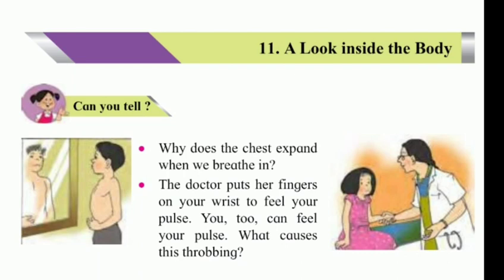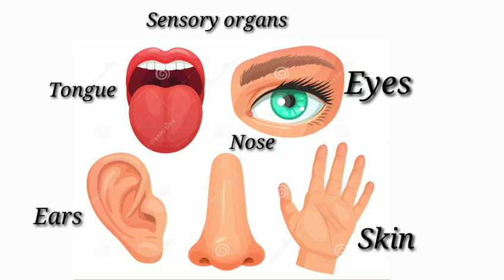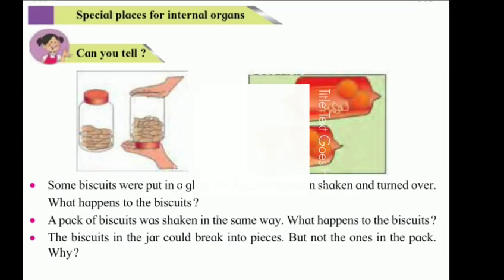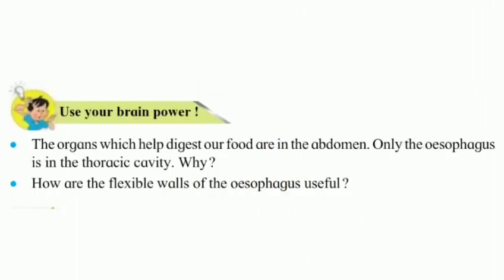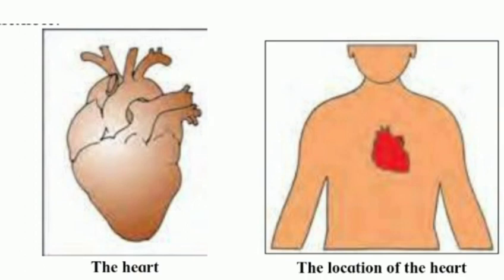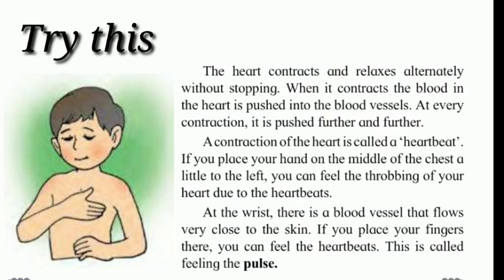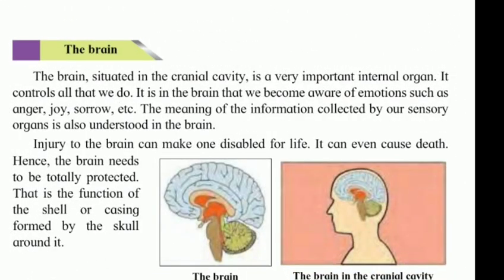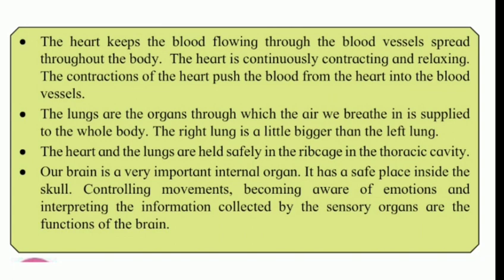Std- IV EVS part-1, Ls. no. 11. A Look inside the Body, (Maharashtra Board- English Medium).